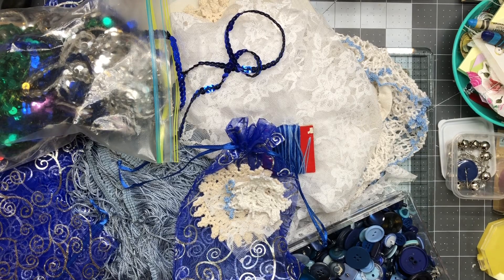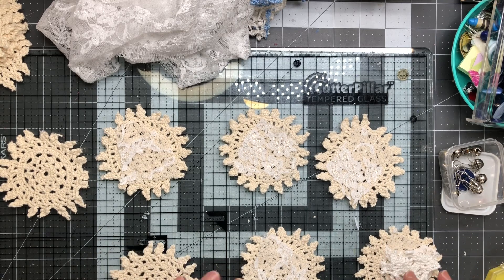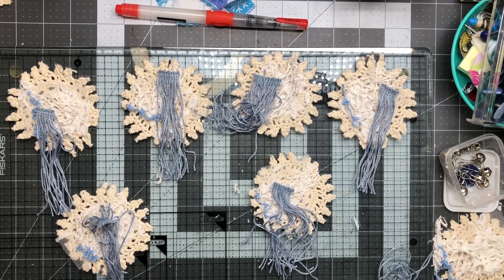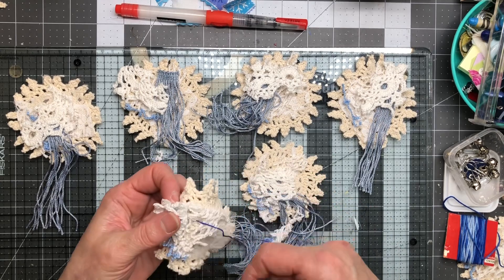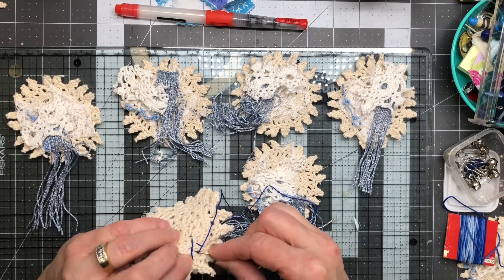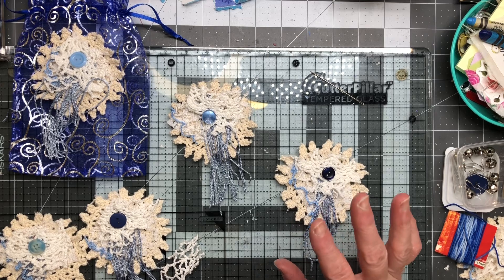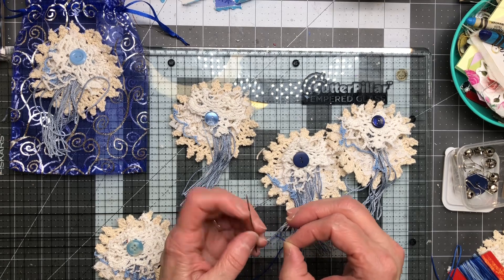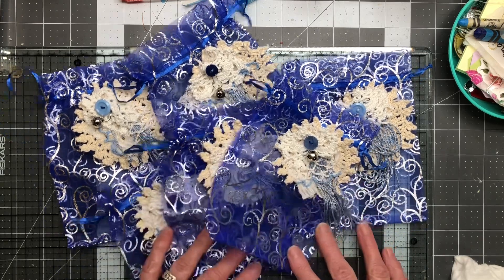Doily & Fringe Clusters = ❄️Snowflake Embellishments ❄️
This evening  I’m working on some crochet doily and fringe snowflake clusters. I needed something cute and quick to embellish some bags that will be filled with yummy chocolates to hand out at a Christmas work dinner that I’m on my way to.  It’s 3pm on Friday the 8th and my dinner is at 5pm 😅

I still need to stop at the store on my way to dinner to get the candy and stuff the bags hahaha

I did it and with Jasons help on stuffing bags and with 10 minutes to spare! WHOOP🙌🏼

Thank you so much for choosing to come hang out, craft, and chat with me 🥰 it really means a lot and I do not take it for granted.

~ Sandra XO
➡️If you’re interested in seeing what I’m saving up for, here’s a link to  Amazon Wish List 💖

💌I LOVE stationary, lace, journal cards & tags, notes from friends,
🏷️anything handmade, drawings and doodles 💖